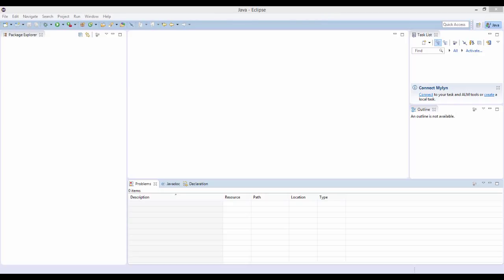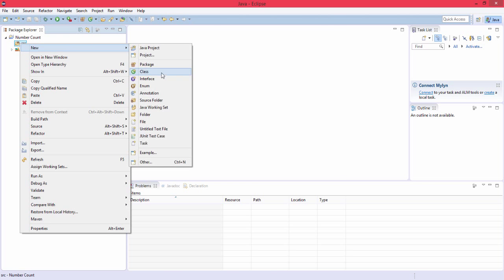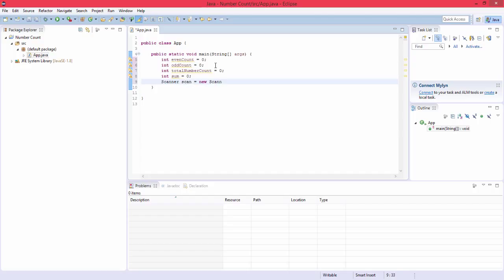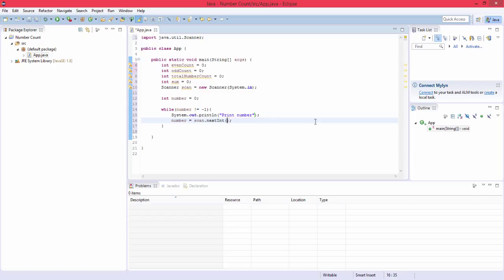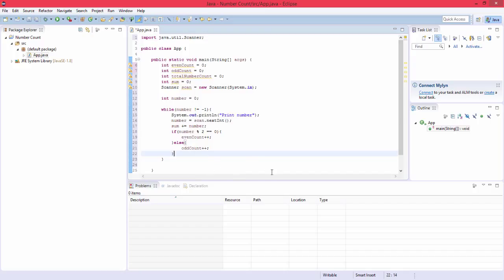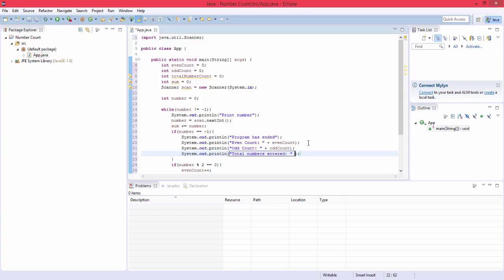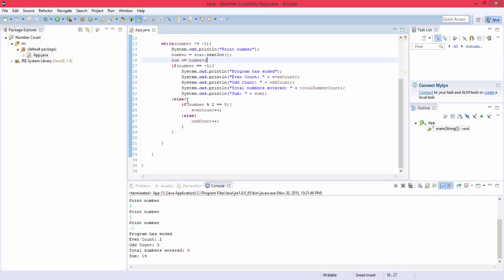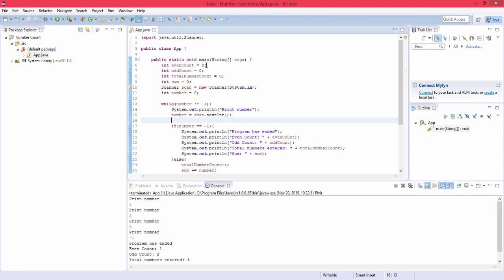Java Program #1 - Number Count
In this video, you will be given a programming problem to solve in java, and then the end will show the solution.

If you have any problems or requests, please leave a comment so I can get back to you!